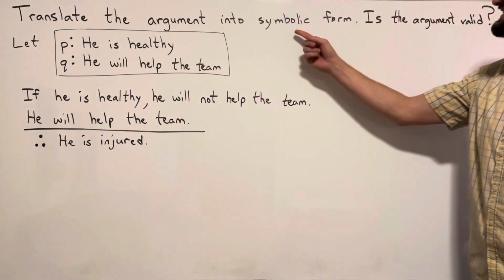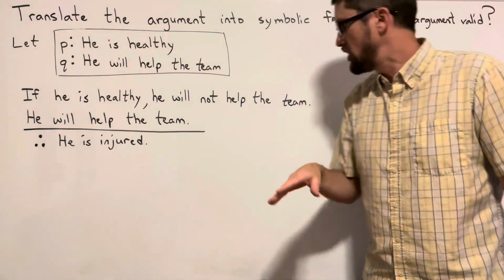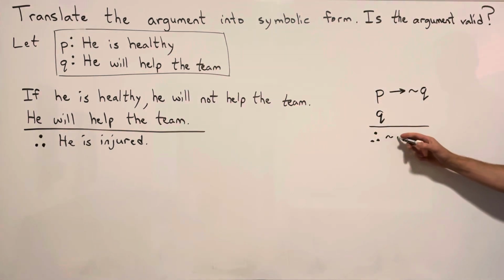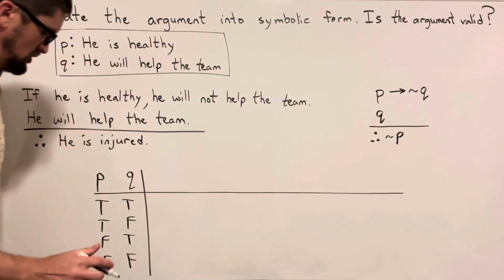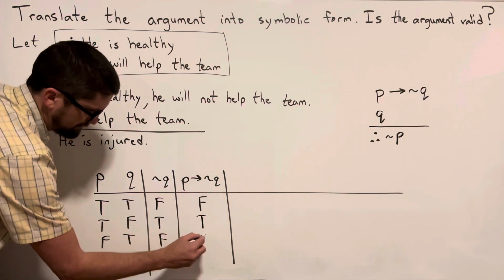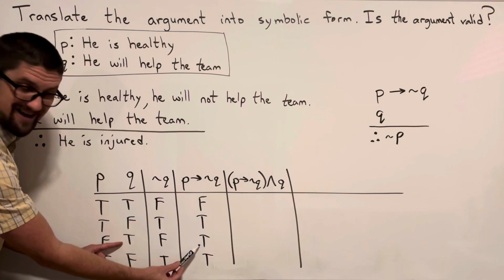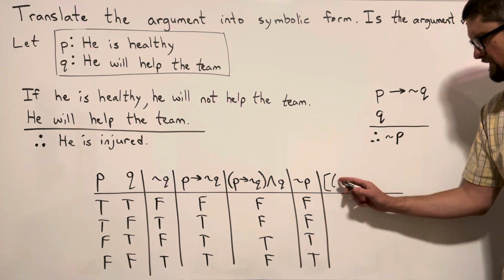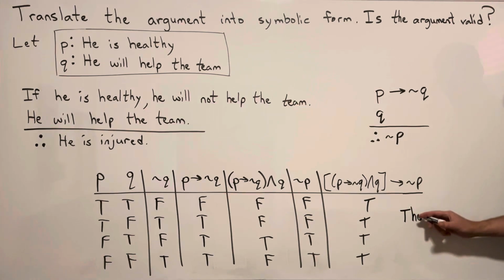Translate Argument in Symbolic form and Determine Validity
In this example, we translate an argument into symbolic form. Then we determine if the argument is valid or invalid. ￼